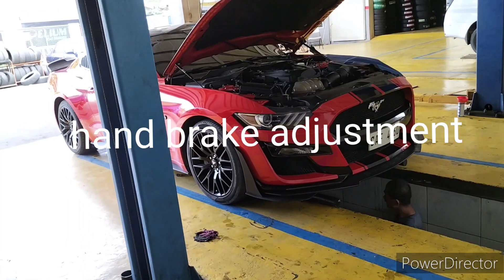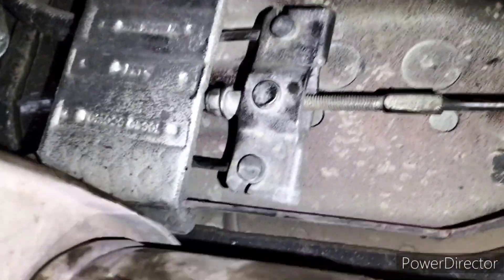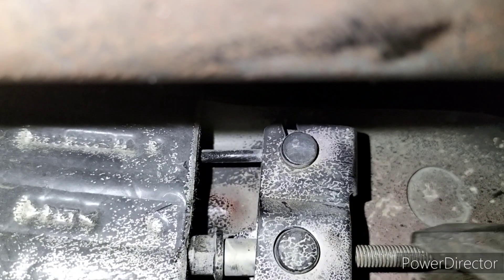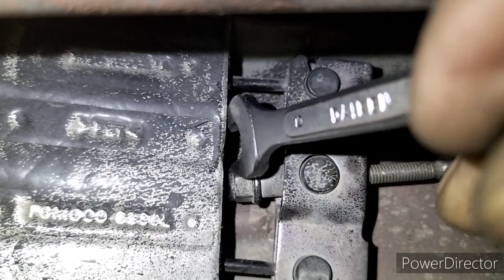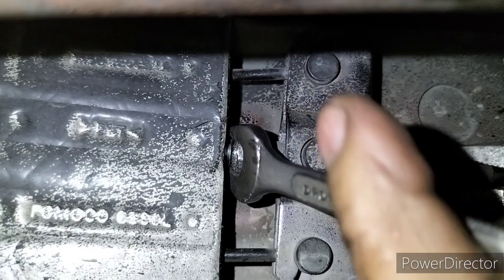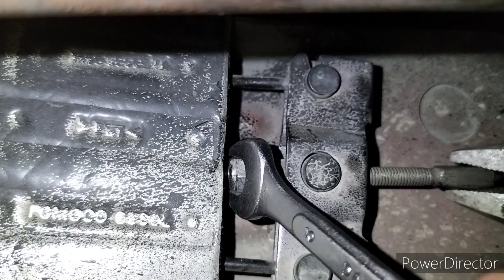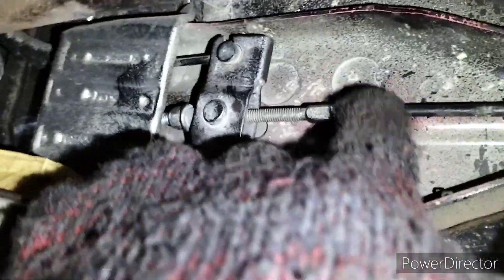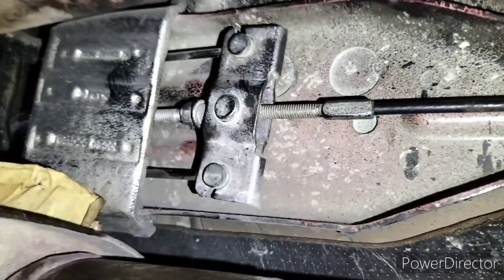How to Adjust Ford Mustang Hand / Park Brake?